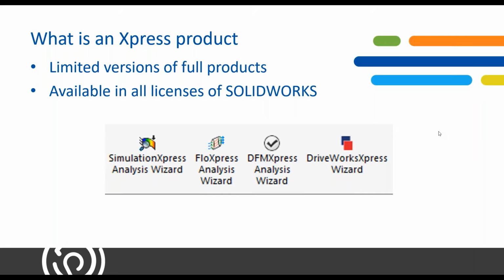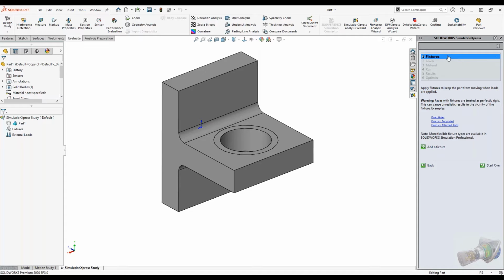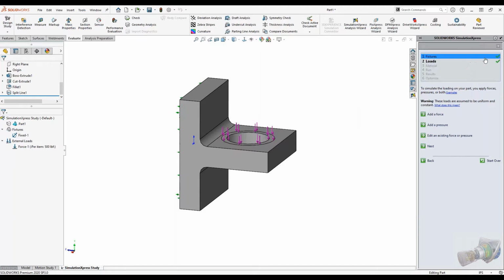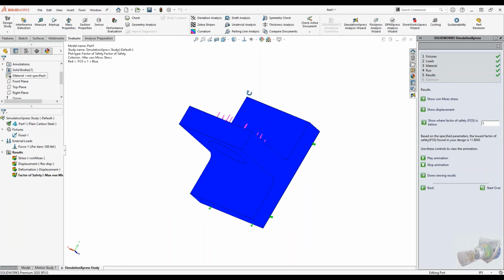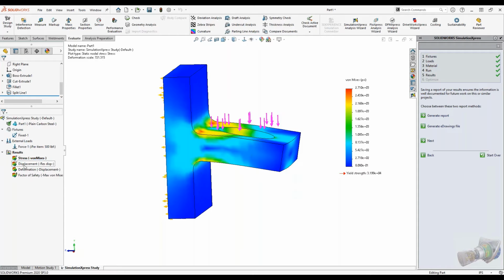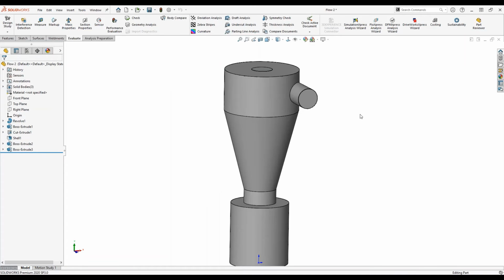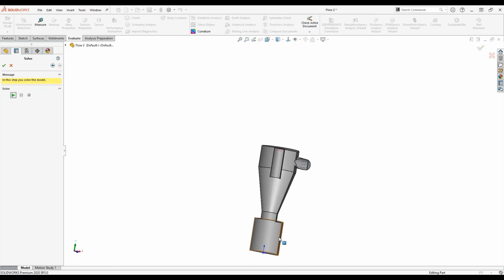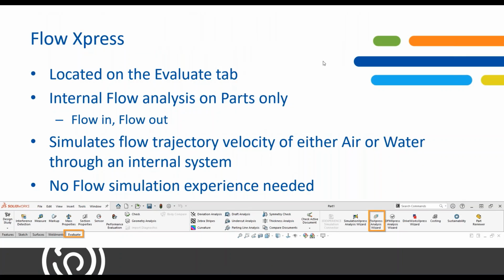GET STARTED WITH SIMULATION XPRESS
This webinar is an introduction to using the SOLIDWORKS Simulation Xpress tools. These tools come with all licenses of SOLIDWORKS, so everyone can benefit from attending!. We'll use Simulation Xpress to look at basic FEA studies with loads and fixtures and learn how to analyze the results. We'll also use Flow Simulation Xpress and look at simple internal input, output fluid flow systems and simulate the fluid trajectory.